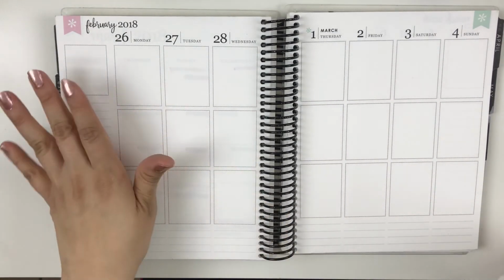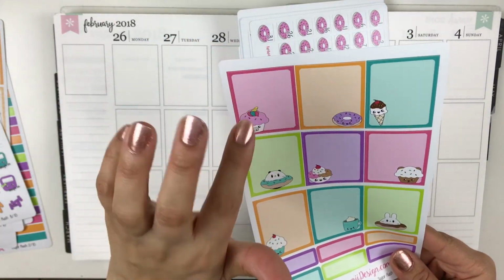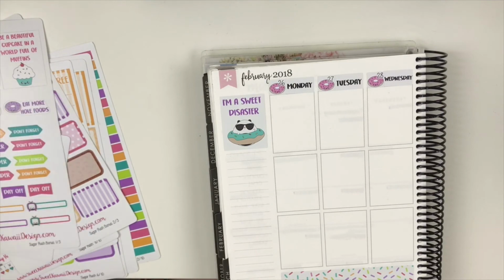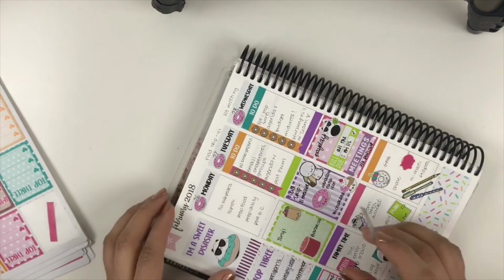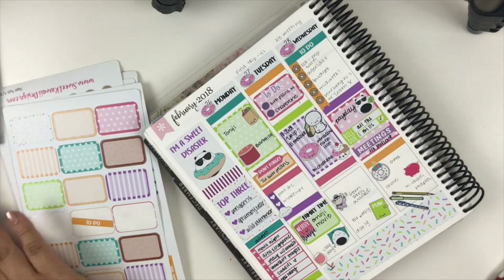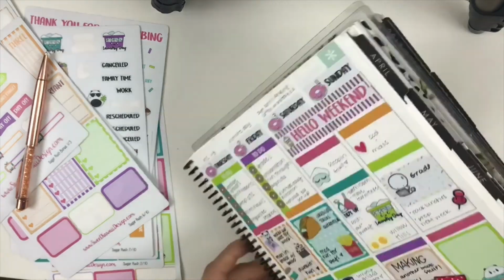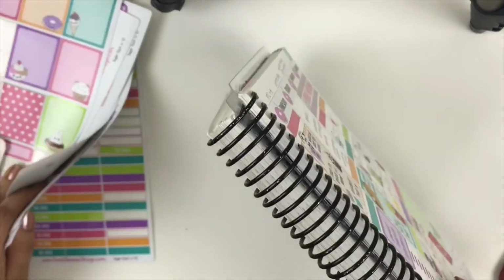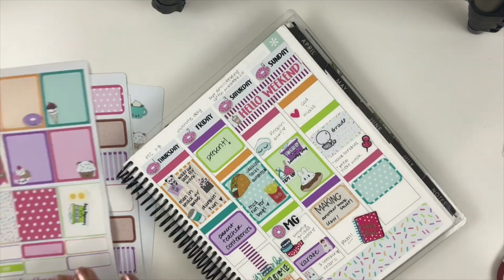PWM ft. Sweet Kawaii Design- Re-working a layout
Plan with me in my Erin Condren Vertical planner!

Erin Condren- Sign up and get $10 off your first purchase.

Ebates- sign up and get cash back!

SHOPS

Libbie & Co.

Bubba Bear Studios.